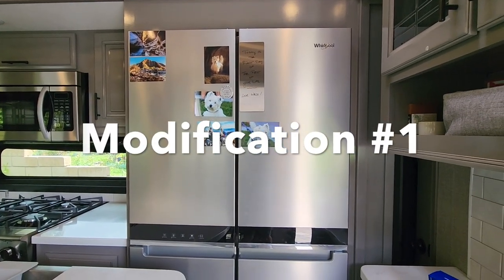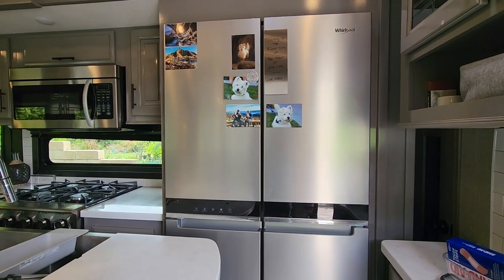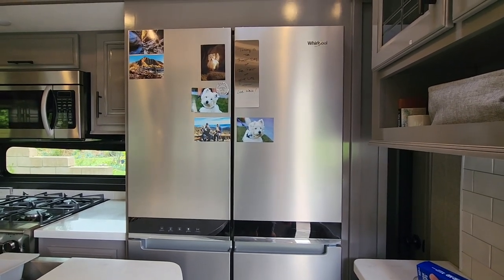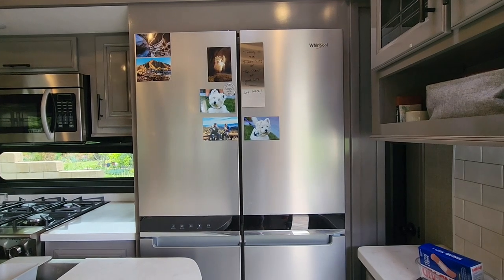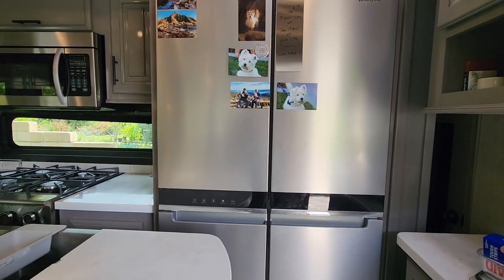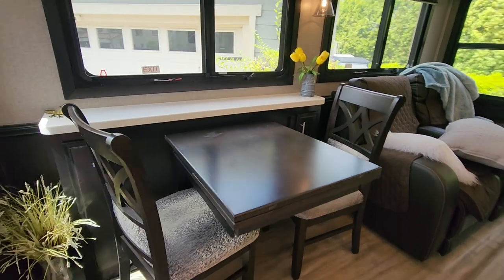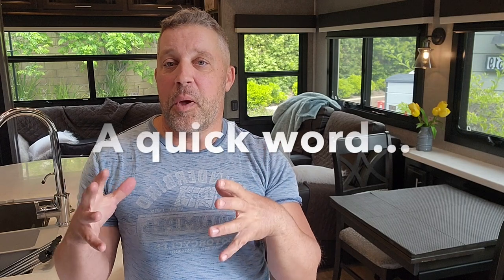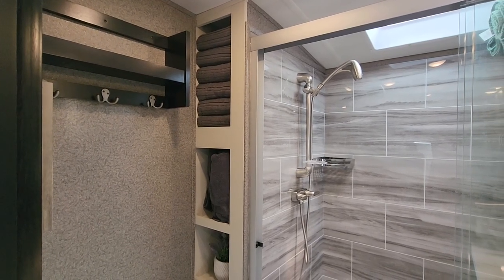My RV Mods Are Pretty Cool! And Easy Too! (RV Living & Newbie)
Take a look at these 3 mods which fixed 3 problems in my RV!
Use these ideas to help jumpstart your own "fix's" to problems in your RV!